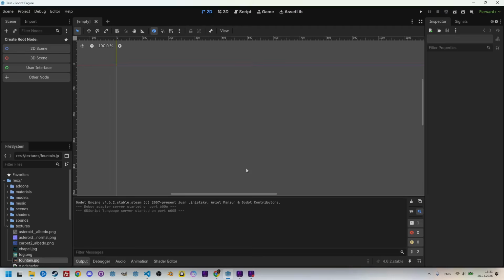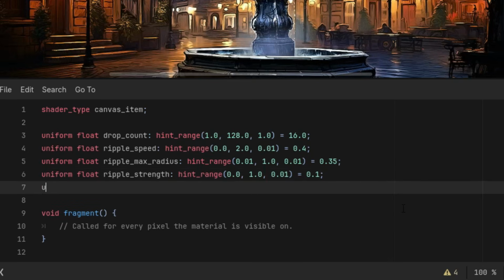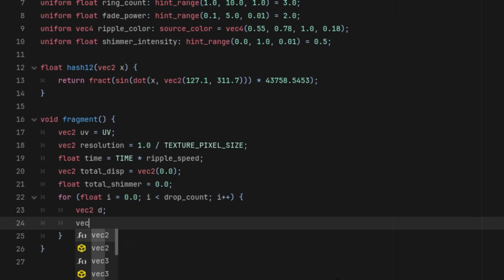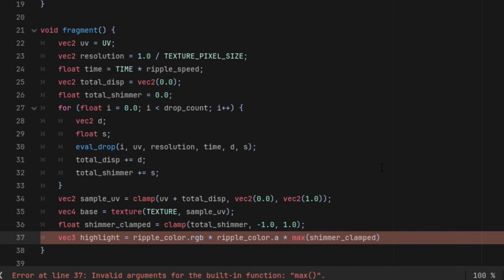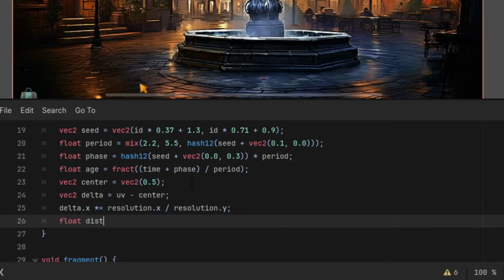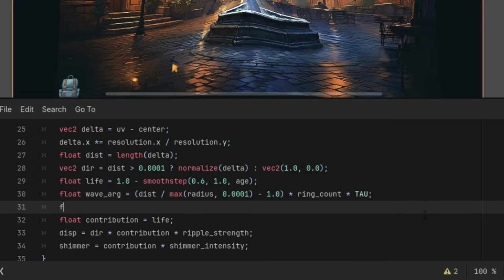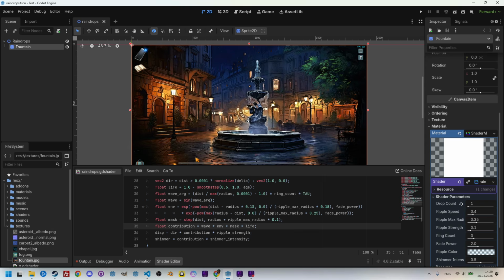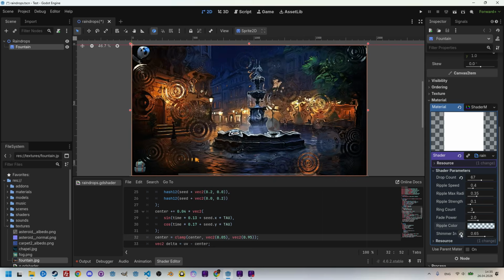Godot 4: Raindrop ripple shader (tutorial)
Hi everyone! The effect we’ll be creating in this video is something I had been planning for a long time, and now I’ve finally implemented it. As the title suggests, it will be a simulation of raindrops falling onto a water surface, including the typical expanding ripple circles.